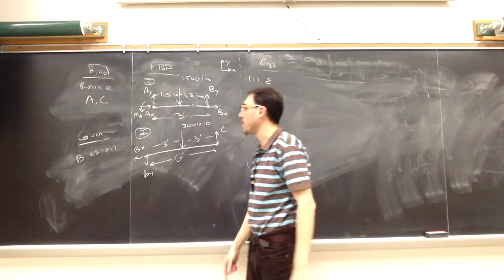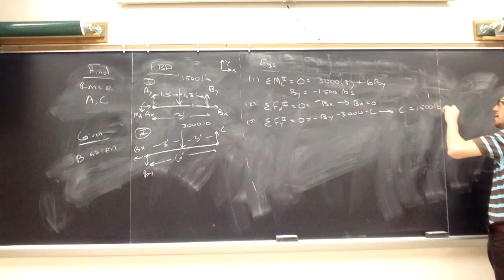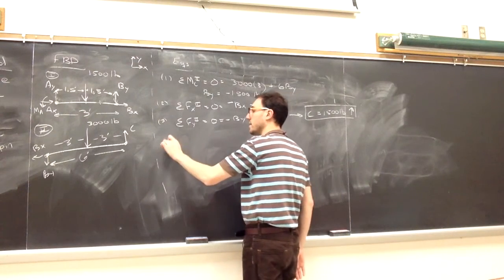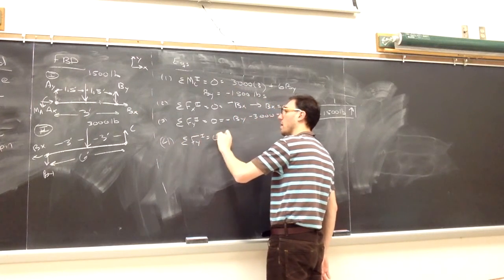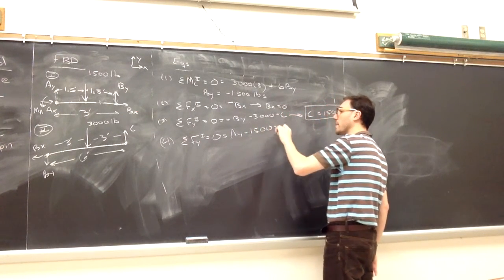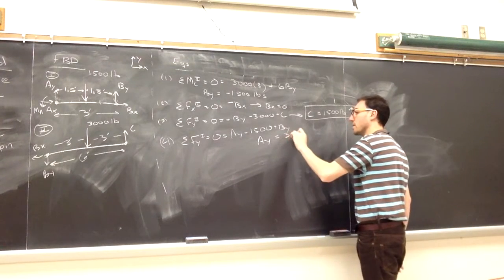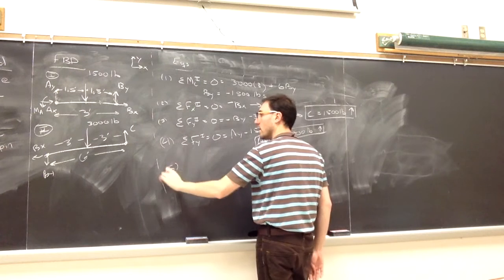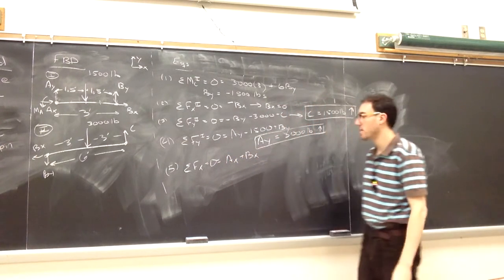EMCH 211 09 H H12e 7.61 Multi-Body Equilibrium with Distributed Load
Hibbeler 12e 7.61: Multi-Body Equilibrium with Distributed Load